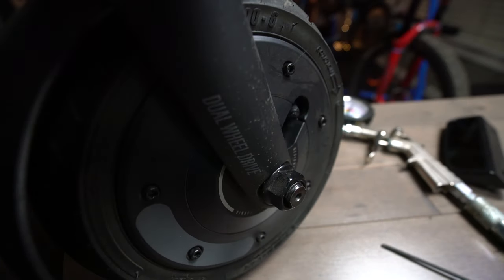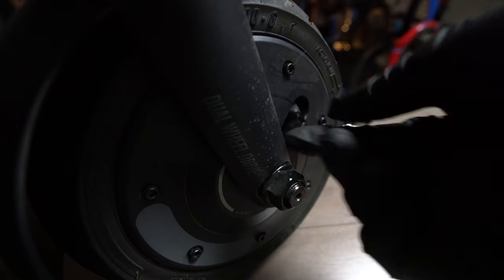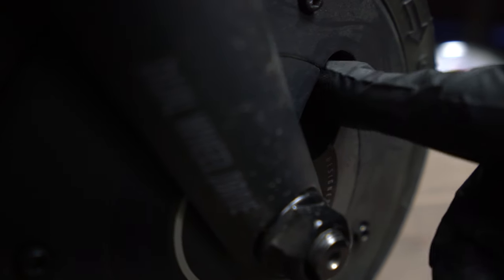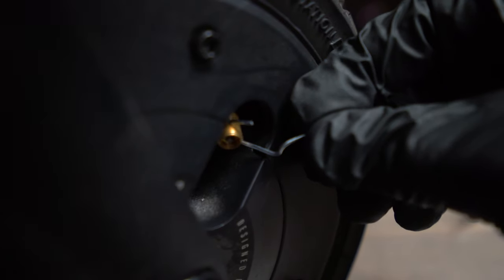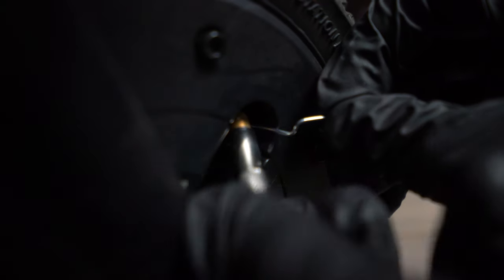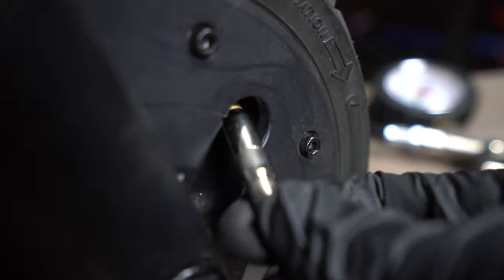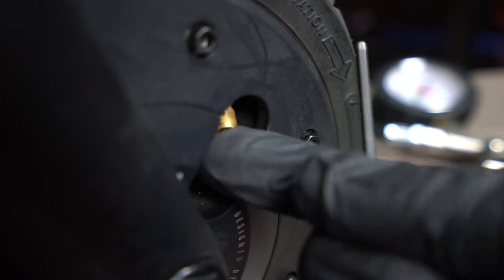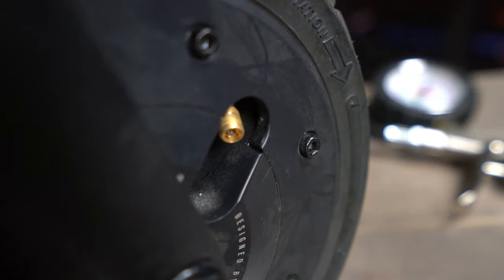Boosted Rev Scooter: Stuck valve stem? Watch this.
Having a hard time getting the valve extender onto your Rev's valve stem to check or add air pressure? I did too. Here's how I fixed it.